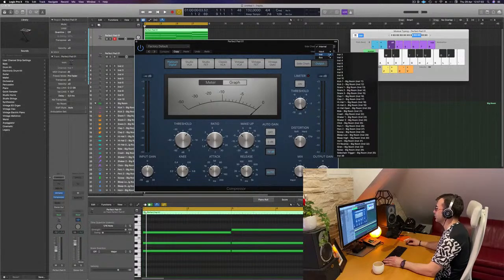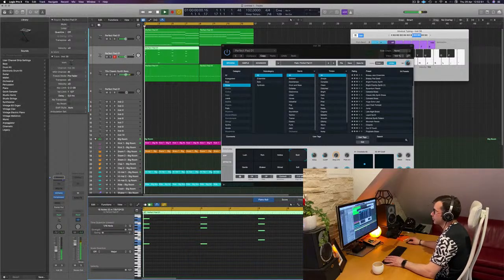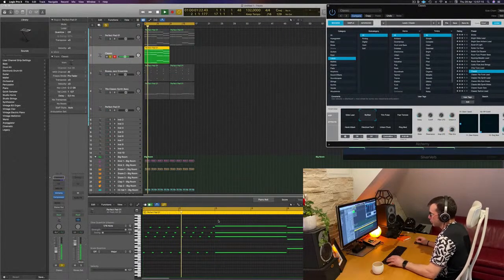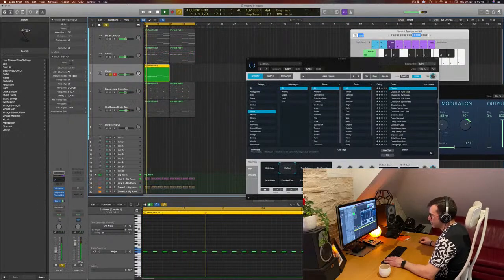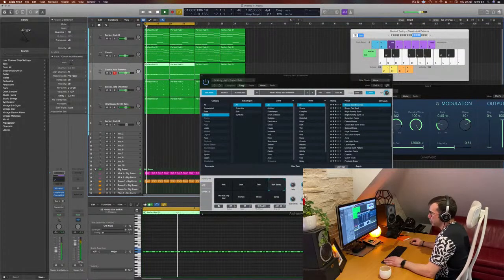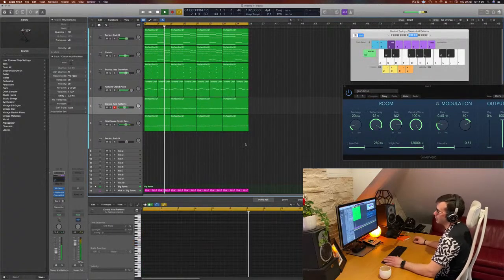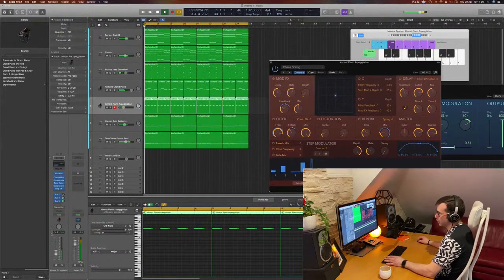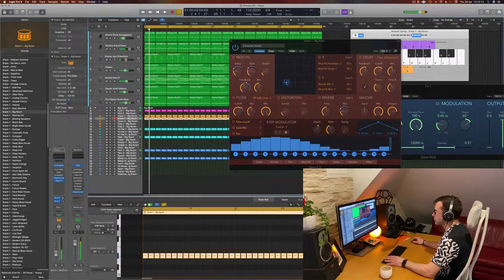How to make Dreamy Trance + Logic Pro X Template | Live Electronic Music #231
Craft Dreamy Trance from Scratch with Logic Pro X Template!
In Episode #231 of our Live Electronic Music Tutorials, we float into creating a dreamy trance track from a simple MIDI chord progression. Using only Logic Pro X and its internal plugins and instruments, we’ll compose, arrange, mix, and engineer a mesmerizing song. Learn how to transform a single MIDI file into multiple parts and tune them into a cohesive trance piece. Watch this free tutorial and download the Logic Pro X template to master music production at your own pace!

What You'll Learn:

Apply sidechain to a main pad for that trance pulse

Engineer a bassline and brass hits from MIDI chords

Create melodic sequences and a top acid bass layer

Record a piano melody and balance the mix

Build a dreamy breakdown with snare roll effects

Chapters:
0:00 How to Make Dreamy Trance

1:57 MIDI Chord Preview

2:10 Beginning with a Sidechain on the Main Pad

3:02 Creating and Engineering a Bassline from the MIDI File

7:14 Creating Some Brass Chord Hits from the MIDI File

9:02 Creating a Melodic Sequence from the MIDI Keys

17:02 Creating a Top Acid Bass Layer

23:45 Recording a Piano Melody from Scratch

29:12 Creating Top Pad Hits

32:18 Balancing the Mix

35:32 Creating a Snare Roll Effect

39:25 Creating a Breakdown Part

41:58 Final Thoughts

MIDI Magic: Turn a simple chord progression into a full trance track.